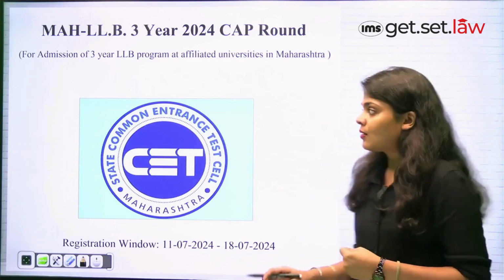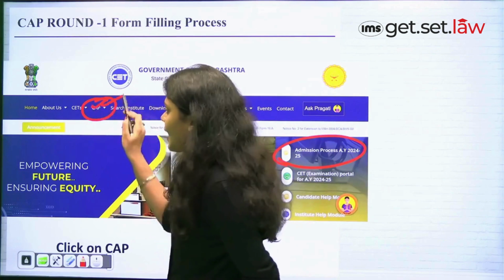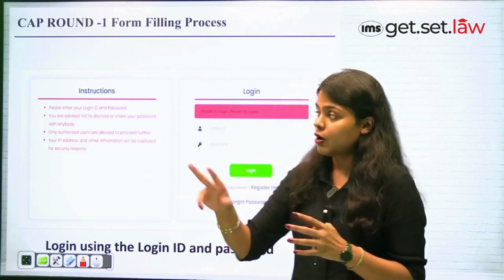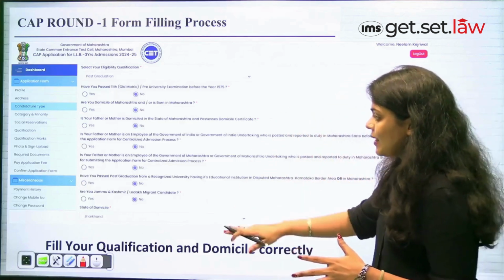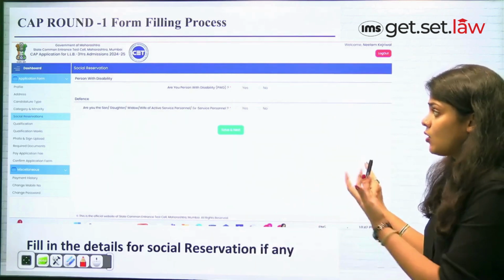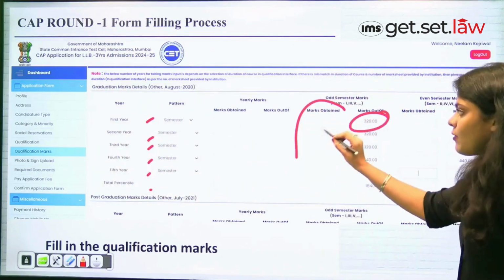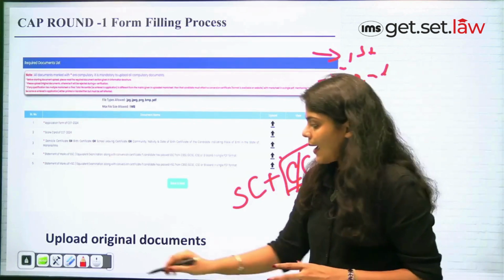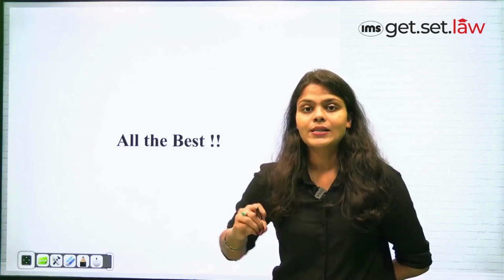MAH-LAW CET 2024 CAP Round Form Fill-Up | MAH-LAW CET 3 Year LLB Form Fill-Up | Neelam Kejariwal